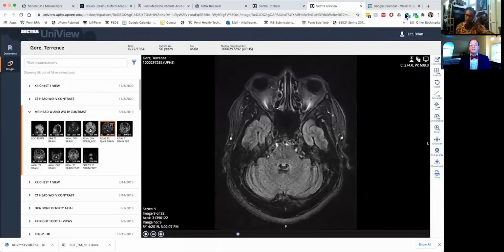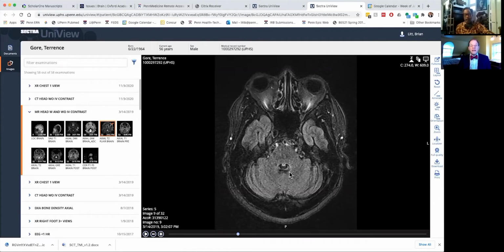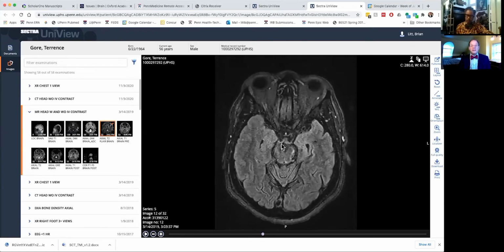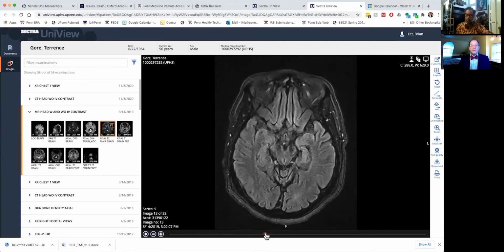Dr. Brian Litt and Terrence Gore discuss Progressive Multifocal Leukoencephalopathy (PML)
An open and honest conversation between Dr. Brian Litt, Professor of Neurology and Professor of Bioengineering at the Perelman School of Medicine and Terrence Gore about Progressive Multifocal Leukoencephalopathy (PML). Dr. Litt shows a scan of Terrence’s brain and the impact of the disease.